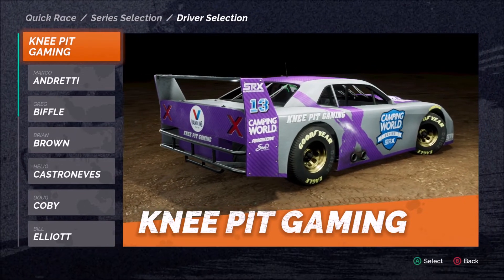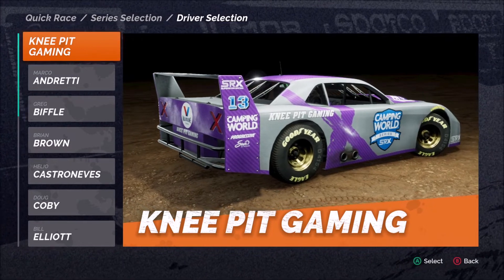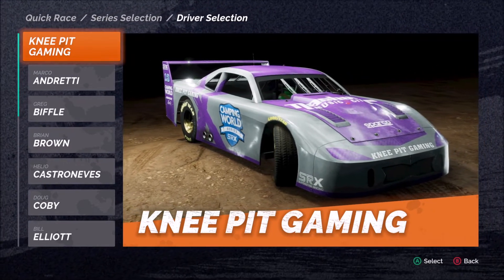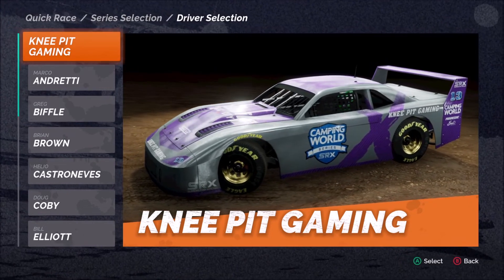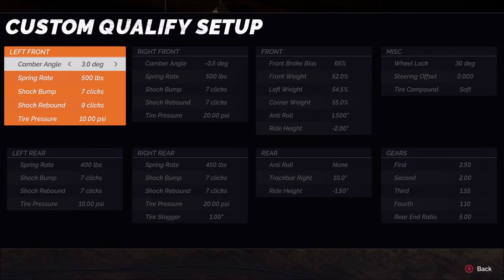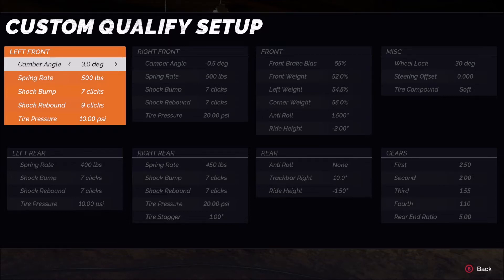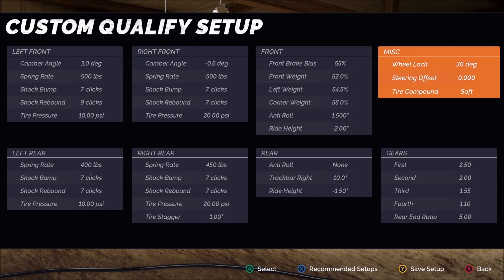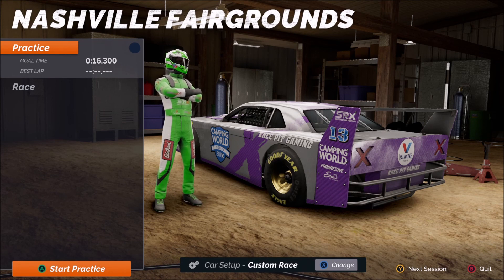SRX: The Game - Setups - Stafford Speedway and Nashville Fairgrounds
Today's SRX setups focus on Stafford Speedway and Nashville Fairgrounds. I am using very similar setups on these paved ovals in the SRX series and we will talk about how to adjust the setup to fit your driving style and maximize your enjoyment of the game.

The Superstar Racing Experience is an all new racing league, led by 3-time Cup Series Champions and Hall of Famers Tony Stewart and Ray Evernham. It features intense 700-horsepower action on a mix of dirt and aphalt short tracks. Put simply, SRX is about getting back to the basics of racing, and putting the competition in the drivers hands!

SRX: The Game allows you to compete against some of the greatest champions in motorsports history. Tony Stewart, Helio Castroneves, Bill Elliott, Tony Kanaan, Michael Waltrip, and many more await you. It's short track racing against the BEST to ever do it! You'll compete on 6 licensed tracks including Eldora Speedway, Knoxville Raceway, Lucas Oil Raceway, Nashville Fairgrounds Speedway, Slinger Speedway, and Stafford Speedway.

To get to SRX, you'll have to become a Superstar yourself! Earn your way to the top in Career Mode featuring 305 Wingless Sprints, Stadium Trucks, and Dirt Late Models on more than 50 additional dirt tracks. Or, take on all your friends in Online Multiplayer or Local Split Screen.

It's a racing experience like no other!

* The official game of SRX: The Superstar Racing Experience

* 4 different series, featuring different cars and rule-sets

* 6 world class licensed tracks, and over 50 additional dirt tracks

* All the stars of the SRX series including Tony Stewart, Helio Castroneves, Bill Elliott and many more

* Compete against the world in 25-player multiplayer

* Build your racing team from the ground up in Career mode, hiring employees and drivers, and upgrading your cars along the way

* Create your own Paint Schemes in our Custom Car Creator